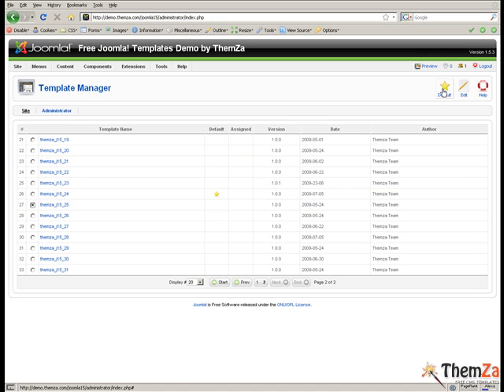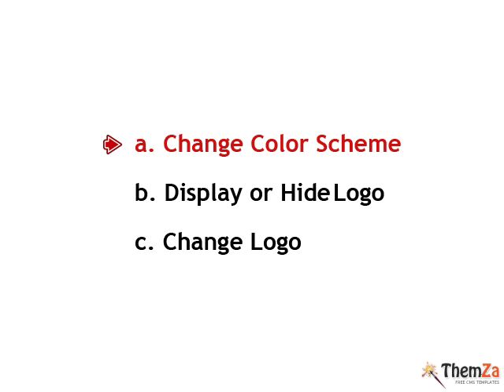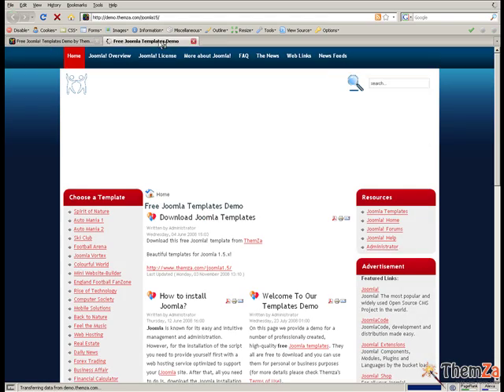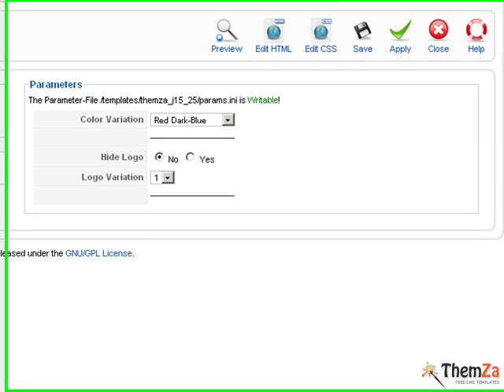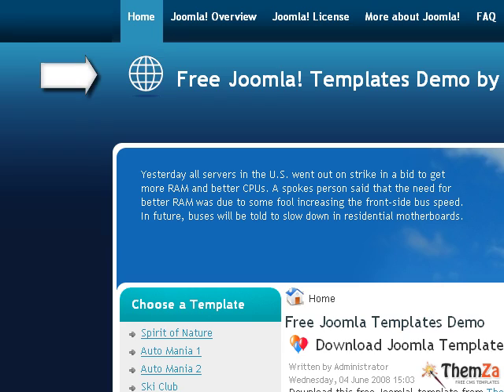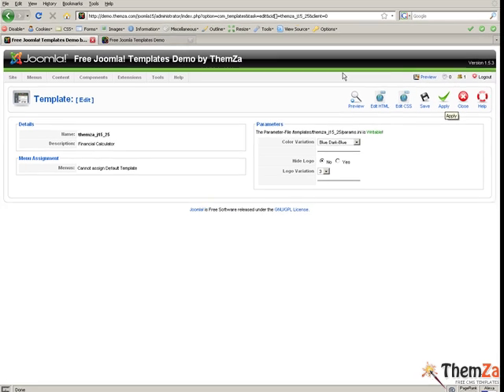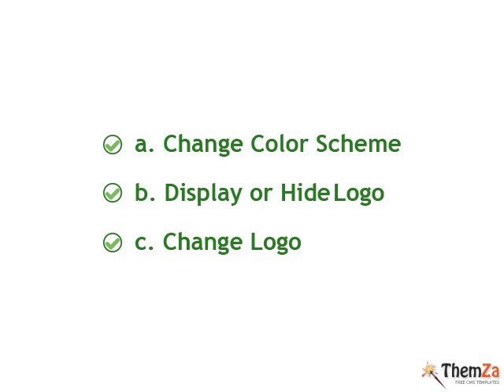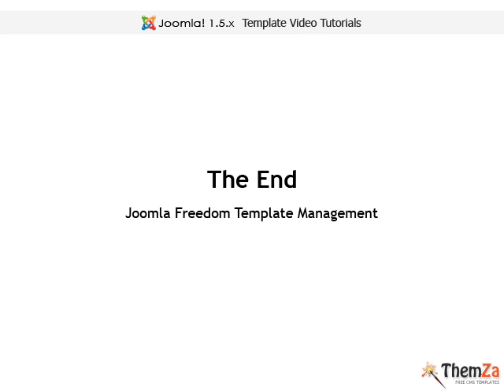'Joomla Freedom' Free Joomla 1.5 Template (Video Tutorial)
You can get our latest Joomla template for free from our